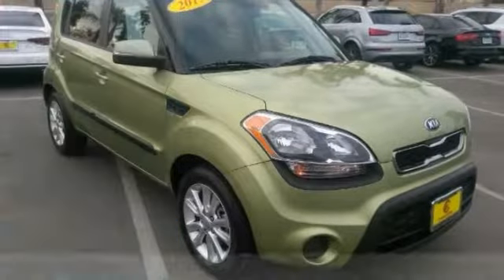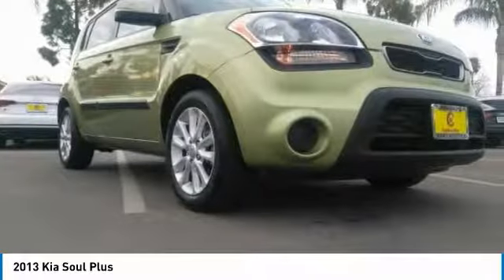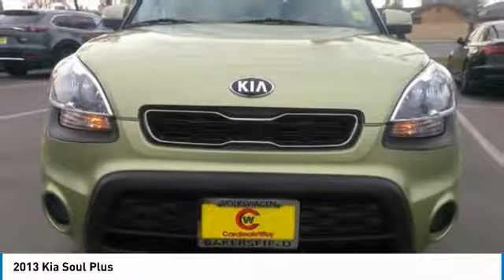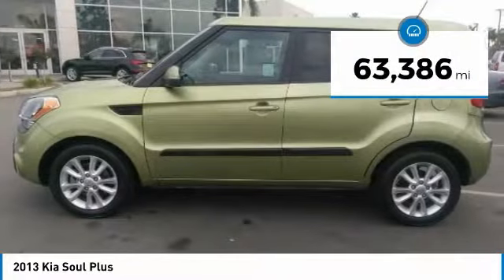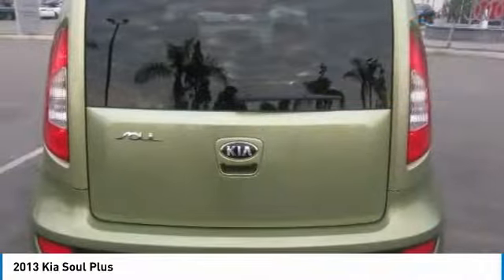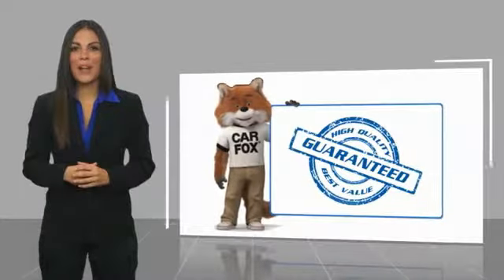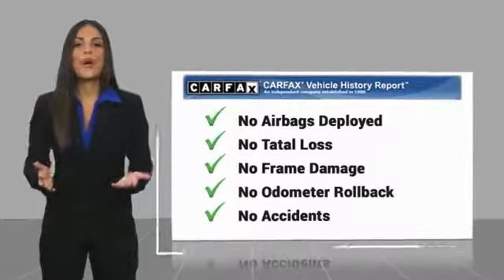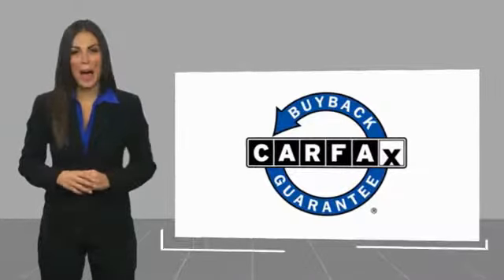2013 Kia Soul 2013 Kia Soul Plus FOR SALE in Bakersfield, CA U1223A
ABS brakes, Electronic Stability Control, Heated door mirrors, Illuminated entry, Low tire pressure warning, Remote keyless entry, Traction control. Alien Pearl Metallic  Recent Arrival!  Vehicle price and availability are subject to change without notice.